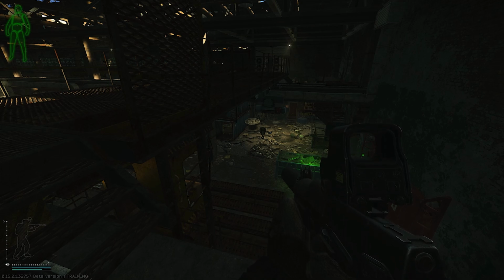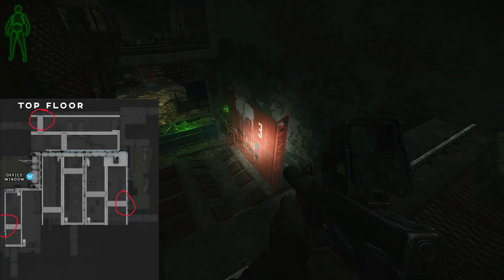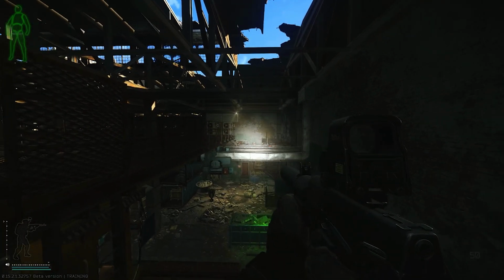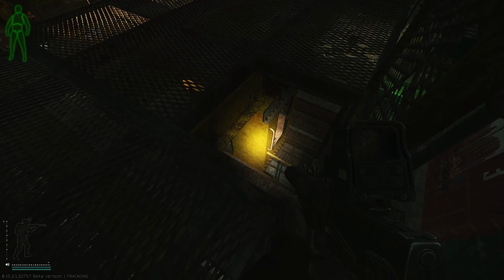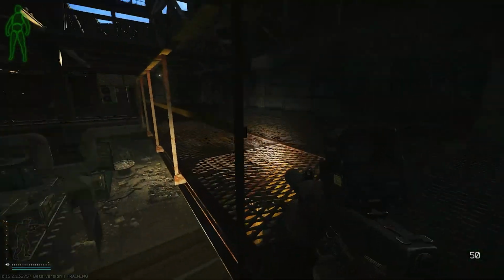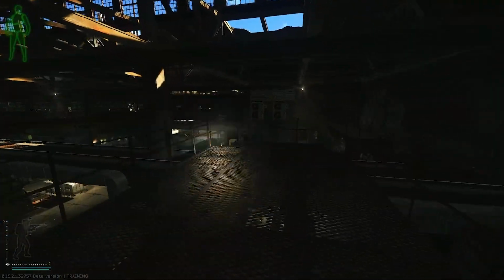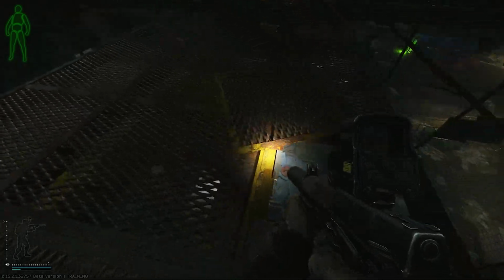TASK GUIDE - The Walls Have Eyes - Escape from Tarkov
Support a Creator Code ► JOJOSDINER